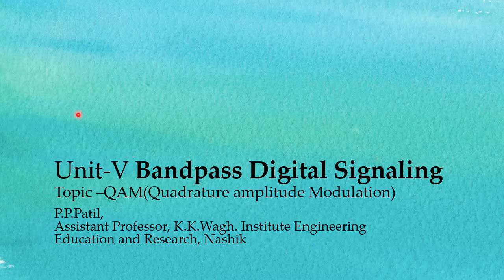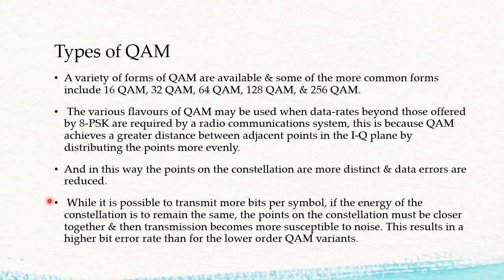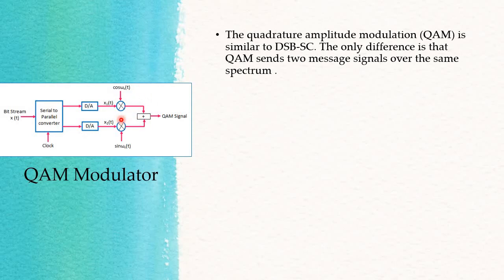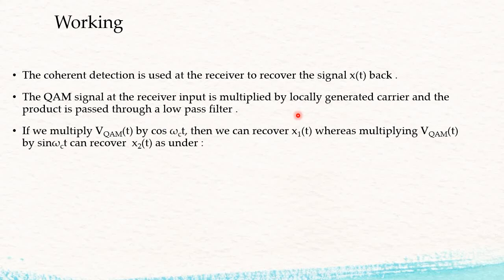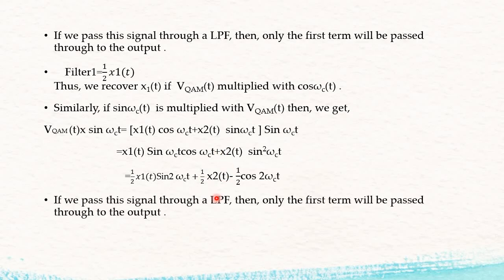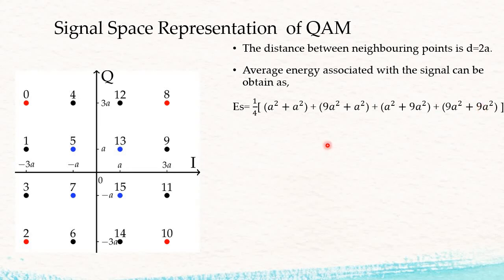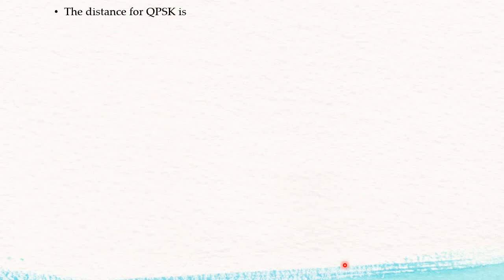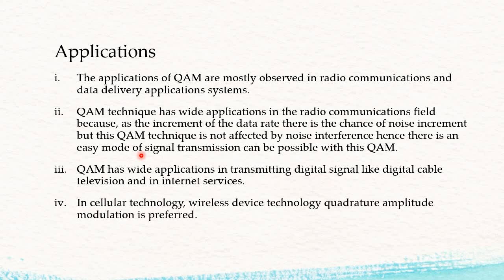Quadrature Amplitude Modulation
In this video QAM is explained with signal space representation